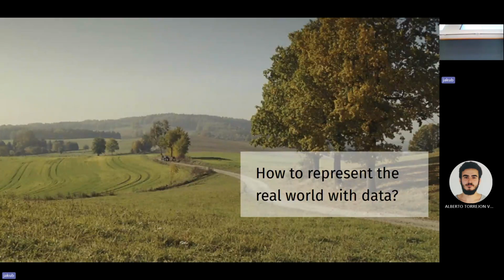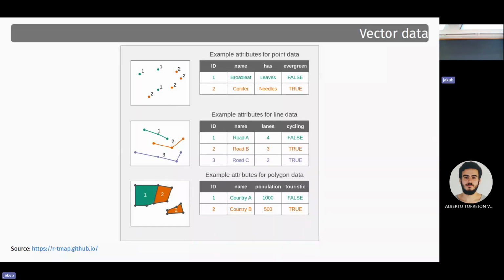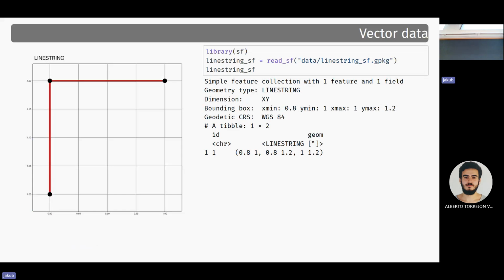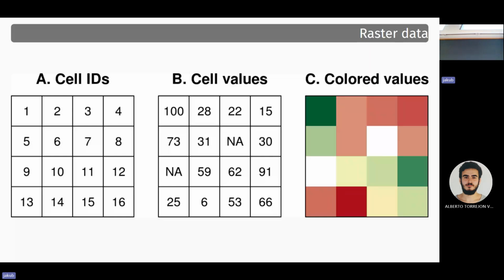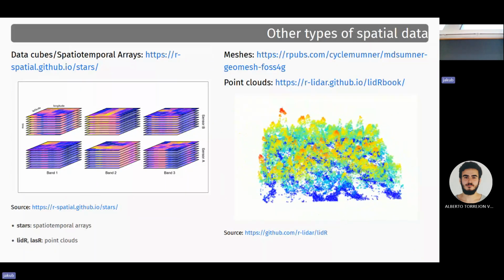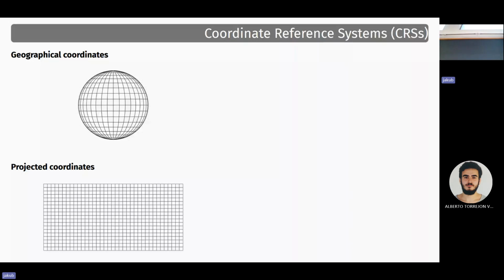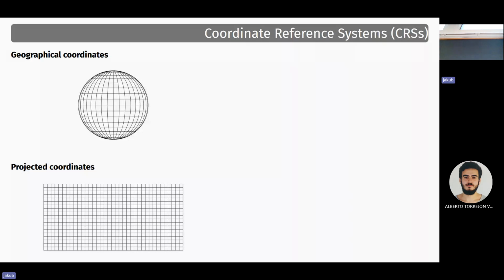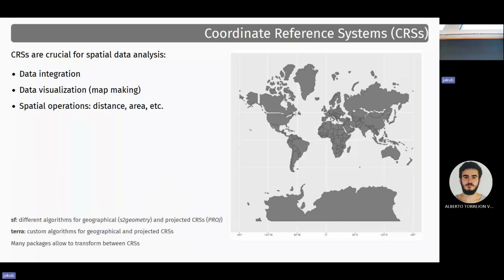IIIRqueR Plenaria Jakub Nowosad